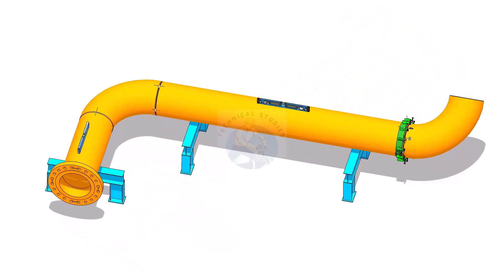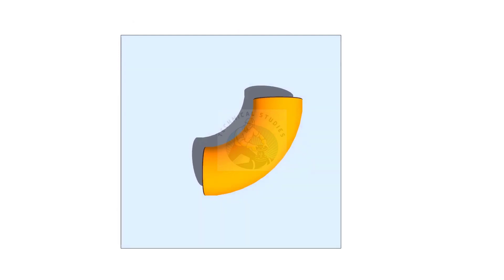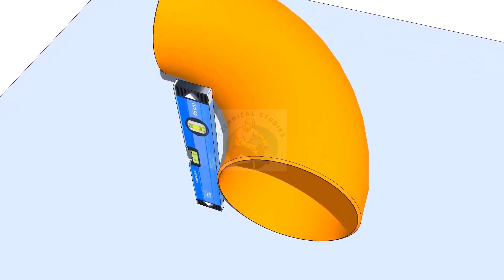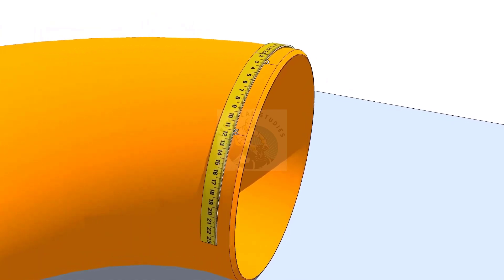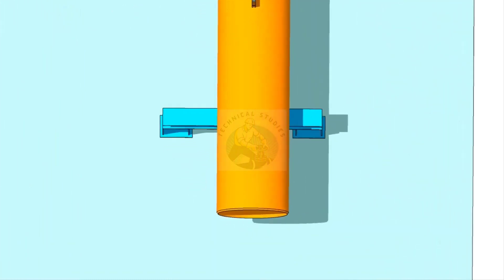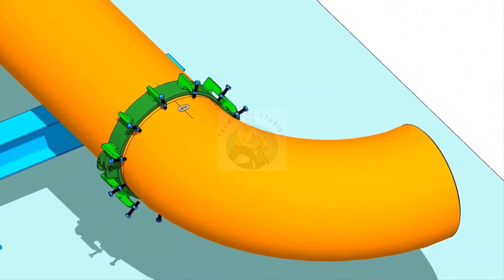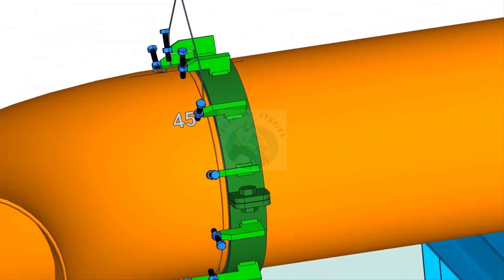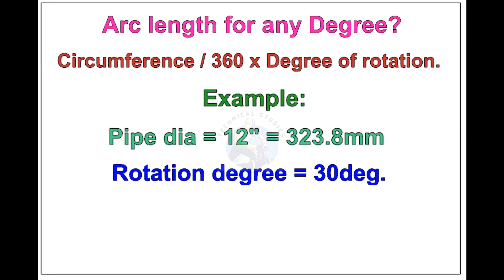How to Fit up a 90 Degree Elbow, Rotated to any degree.